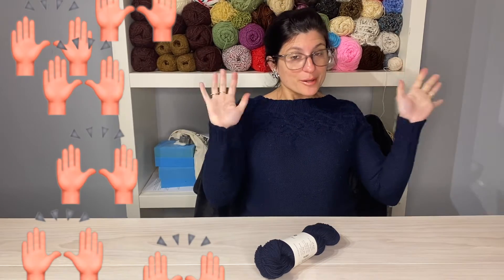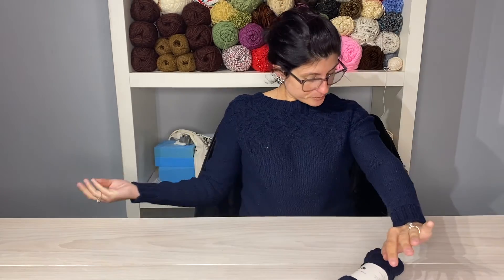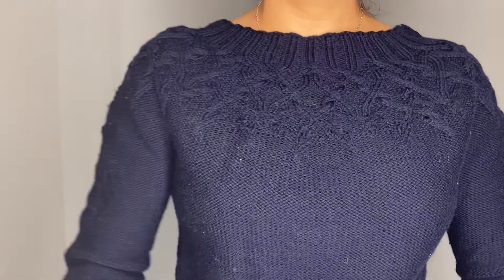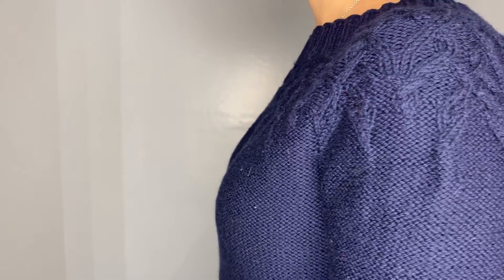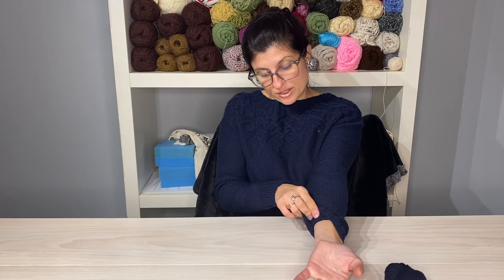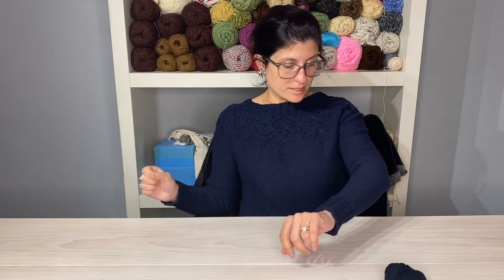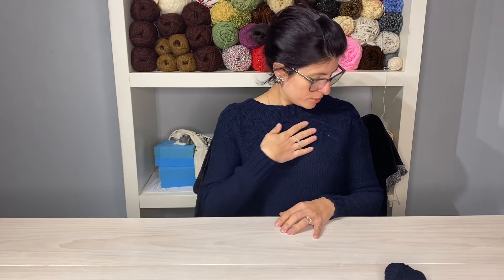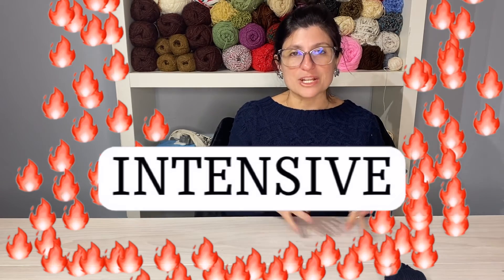Finished Project Video: Amabilis Pullover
Hello everyone,
I hope you all enjoy this finished project! I loved this sweater and the way it turned out, and I hope you all do too. Let me know if you plan  on trying this in the future.

This project was a part of Brooklyn Tweed's launch.